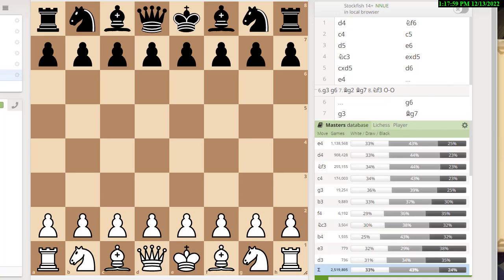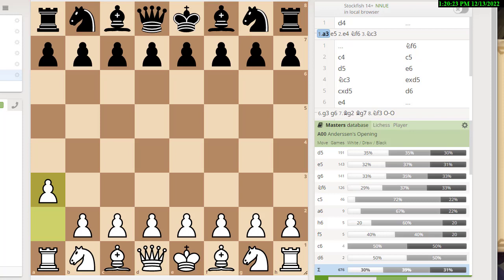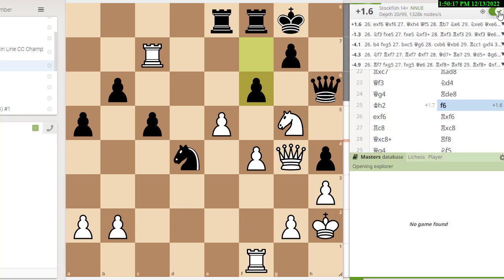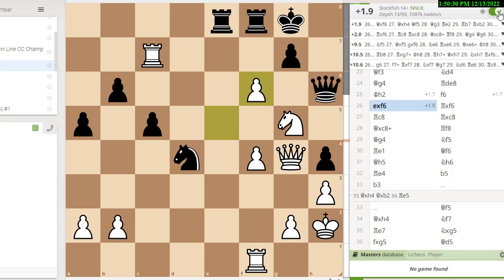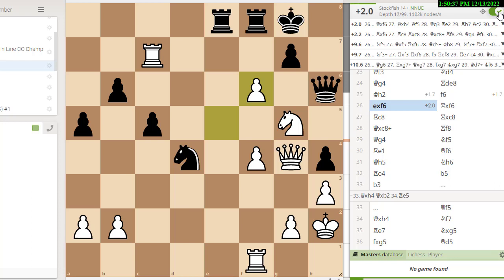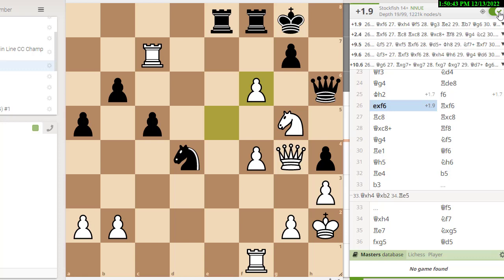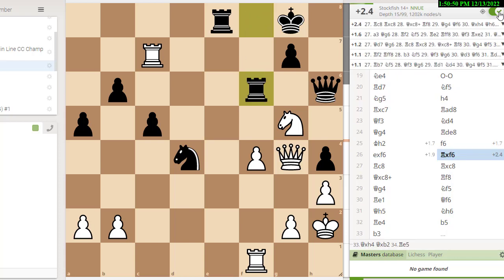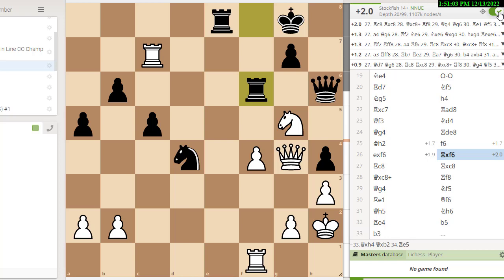Improve Your Chess with Concrete Analysis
NM Dan Heisman discusses what he calls "hand-waving" (coach Andras calls this "story-telling"). This is making moves that should require careful, concrete analysis instead based on general principles or via superficial analysis. Instead you want to take time & consider specific moves sequences that actually might be played & then carefully evaluate & compare your alternatives.

NM Dan Heisman has been a full-time chess instructor since 1996 and is the author of 12 chess books, the TV show "Q&A with Coach Heisman" on Chess.com and the radio show "Ask the Renaissance Man" on the Internet Chess Club. Radio personality Howard Stern was one of Dan's students. Dan tries to answer comments on YouTube but for a quicker, more comprehensive answer (or questions about lessons), contact Dan via email, skype, or phone via Dan's His Chess Tip of the Day is @danheisman on Twitter, which won the award for "Best Twitter Feed" in 2021 from the Chess Journalists of America.